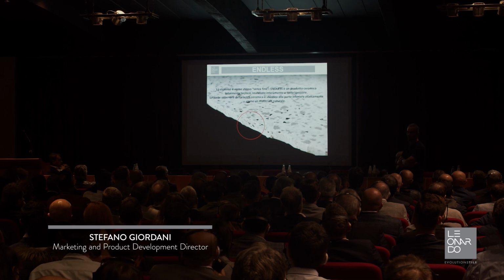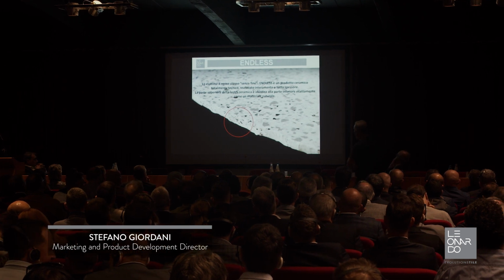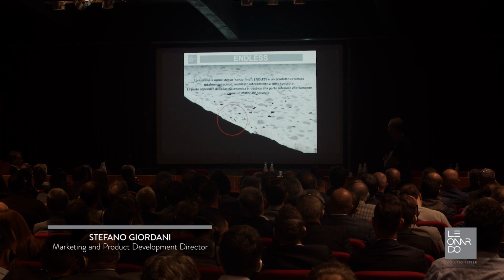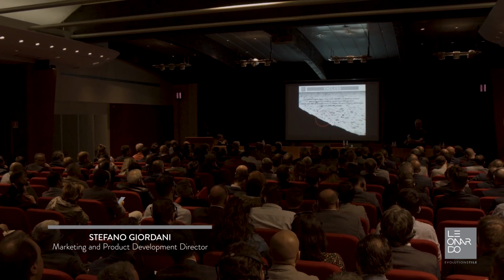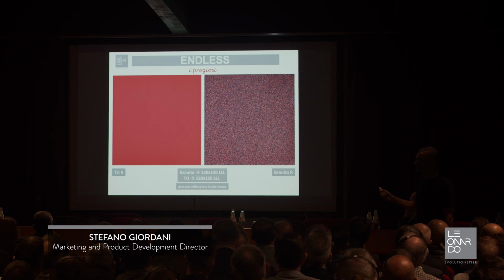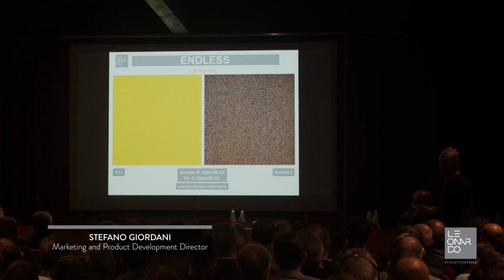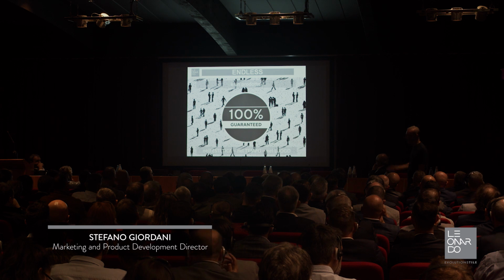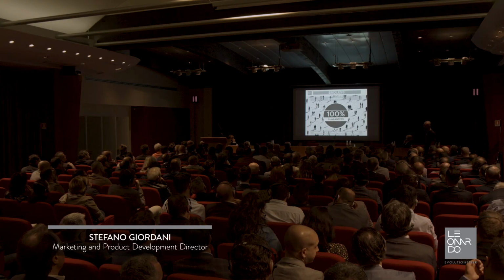Leonardo Endless Tutorial EN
To be unlimited. To be countless.
ENDLESS is a porcelain stoneware collection with a high level of technical performance. It is a unique combination of material and design, made of expertly mixed chips and flakes.
The surfaces are also perfectly reflective thanks to the new LLL finish.
ENDLESS is a product that is 100% GUARANTEED in terms of style, time and place. It can be used anywhere and basically lasts forever.